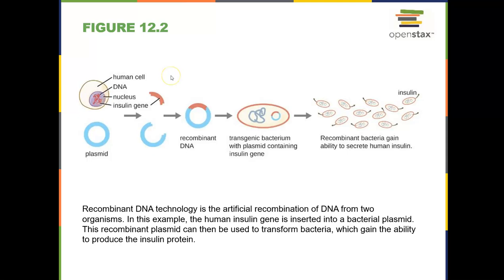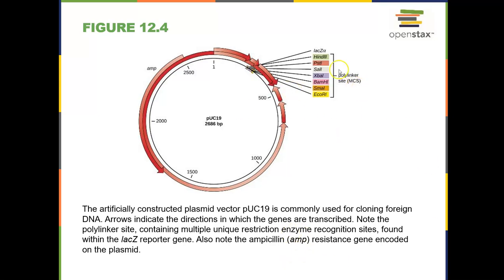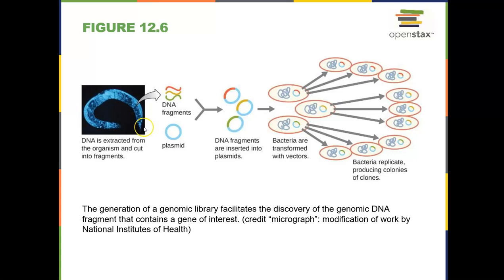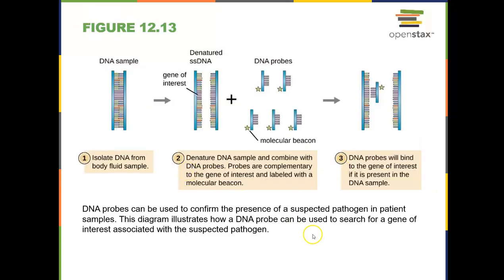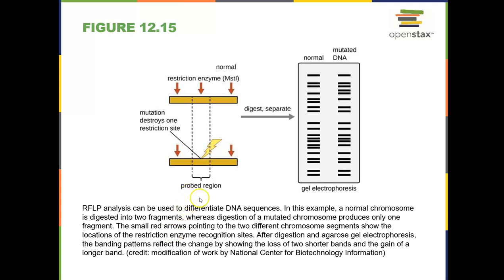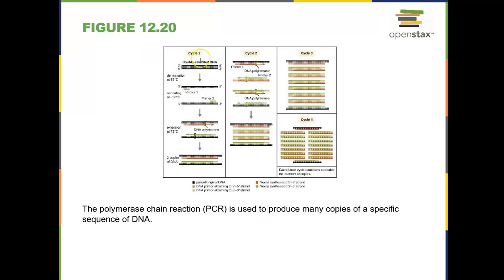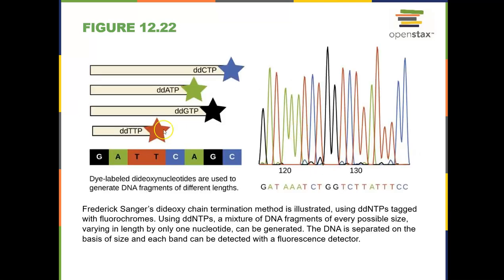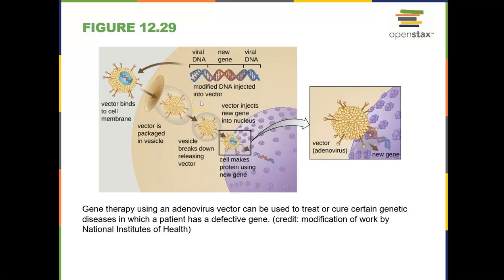BIO2104 Ch 12 Lecture